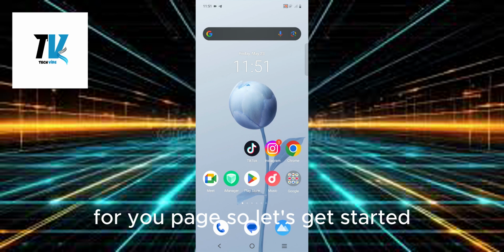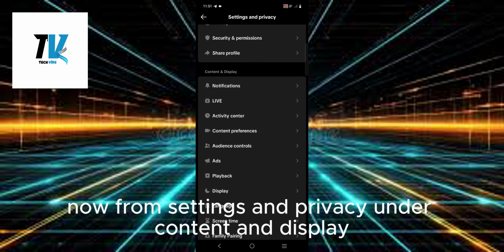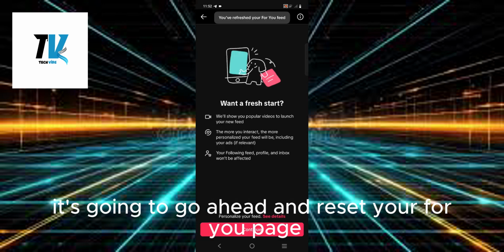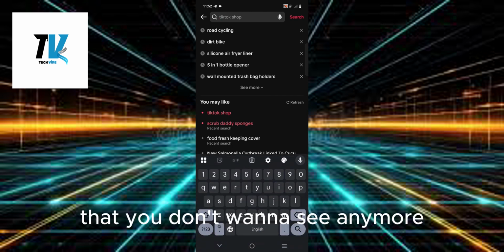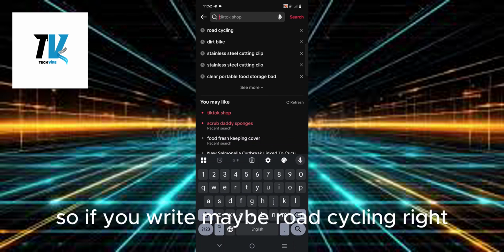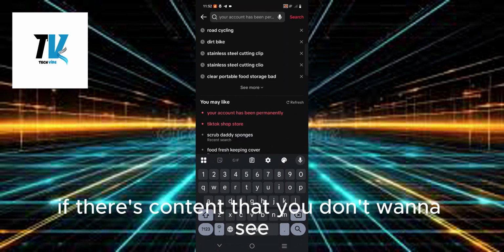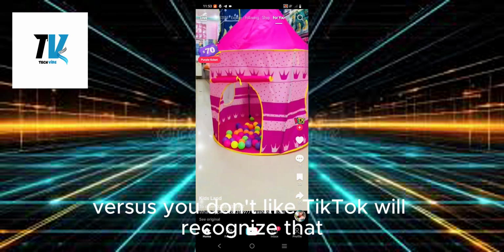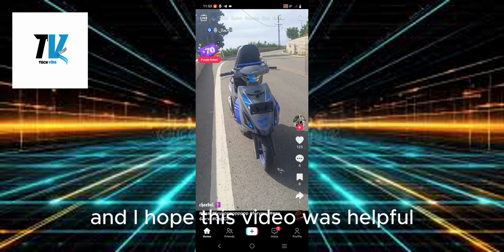How To Reset TikTok FYP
Want to refresh your TikTok experience and start seeing content that actually interests you? In this video, I’ll show you step-by-step how to reset your TikTok For You Page (FYP) and take control of your feed. Whether you're tired of irrelevant videos or just want a fresh start, this guide will help you clear your recommendations and retrain the algorithm.

How to clear your watch and search history

Tips to influence your FYP with your interests

What to avoid to keep your feed fresh